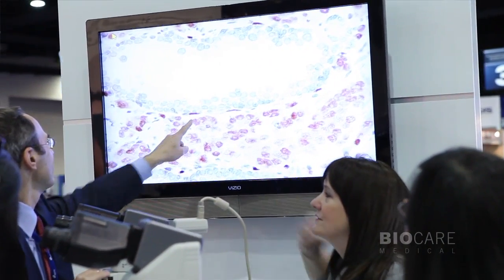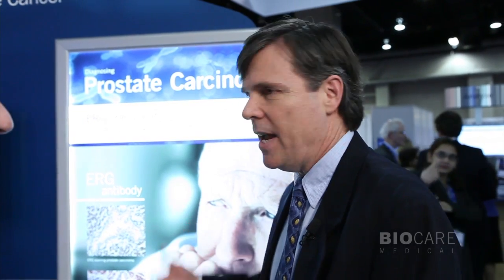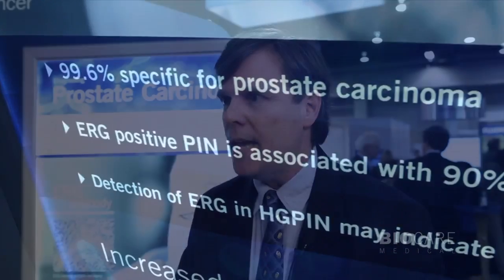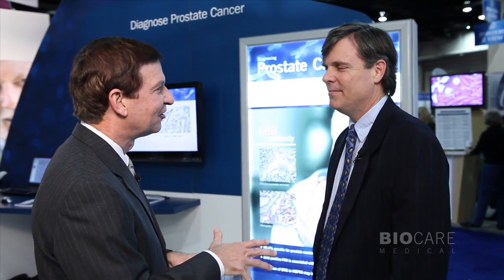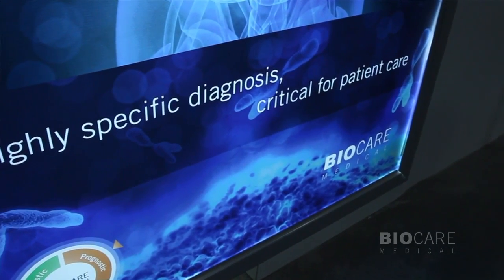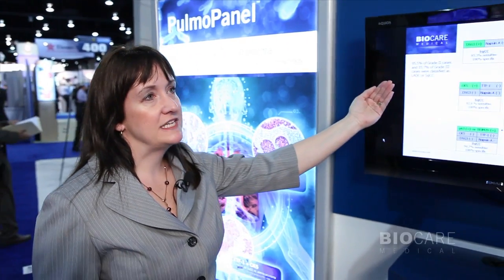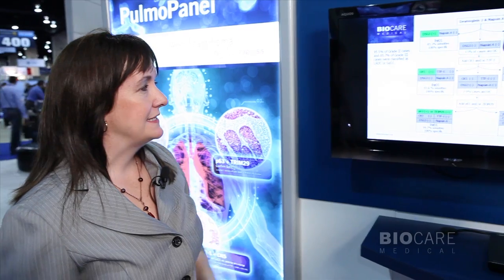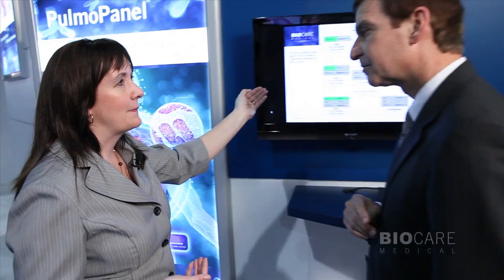Biocare Medical USCAP 2011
See the novel products Biocare is introducing at USCAP 2011 such as ERG for prostate cancer and the PulmoPanel&trade; for lung adenocarcinoma and squamous cell carcinoma differentiation.